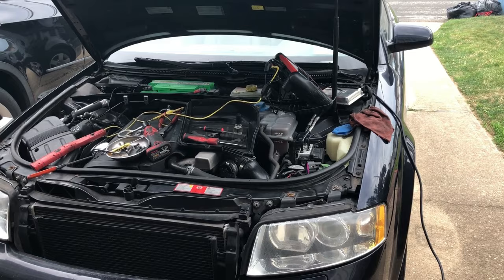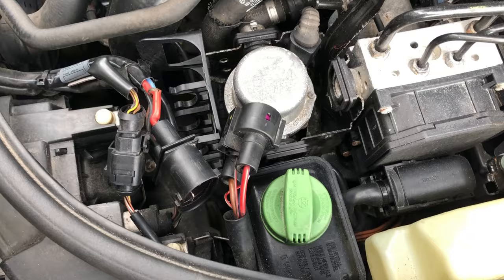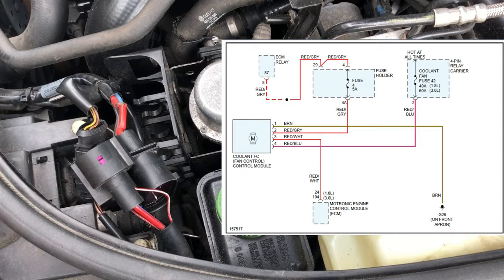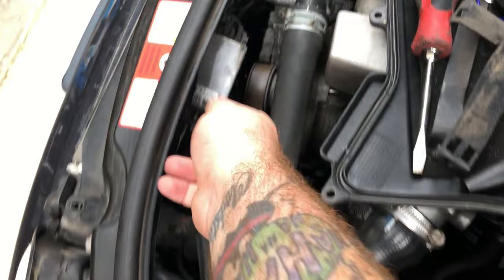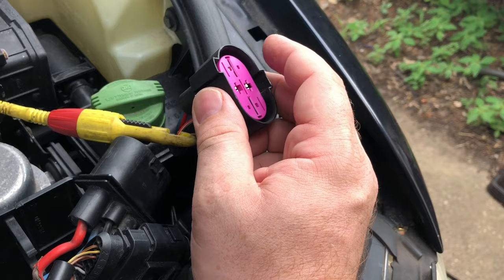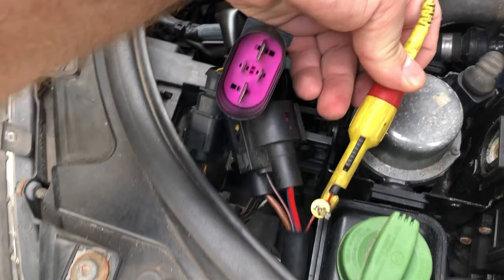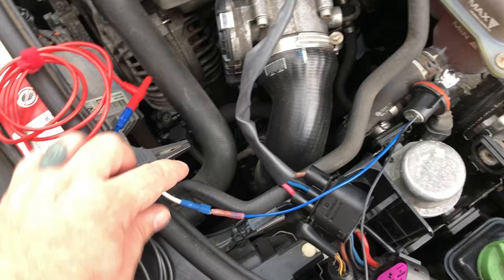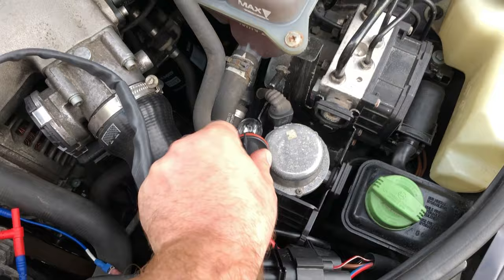VW/Audi Fan Controller - Case Study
Being thorugh with your basics is something Chris Martino holds close to his heart.

In this video, Chris demonstrates how to accurately isolate the culprit of this "cooling fan stuck on" concern with this Audi.

Developing a repetitive and consistent diagnostic strategy to include all of the neccessary steps from A to Z, is a very important key to success for a diagnostician.